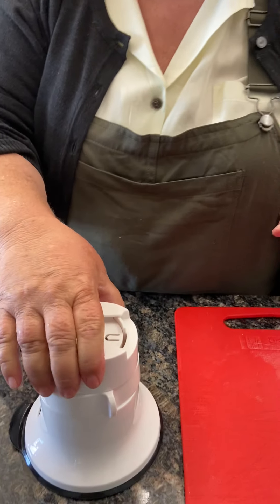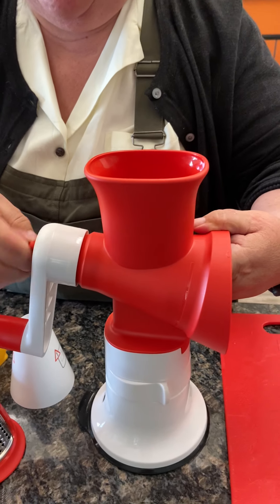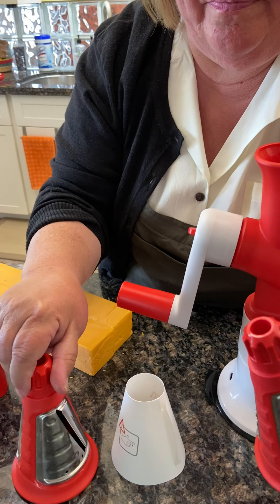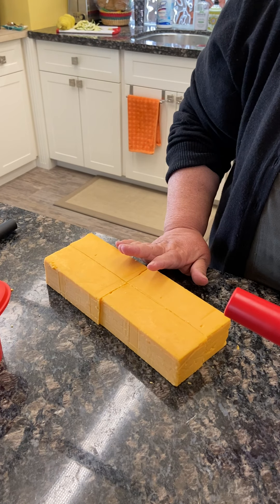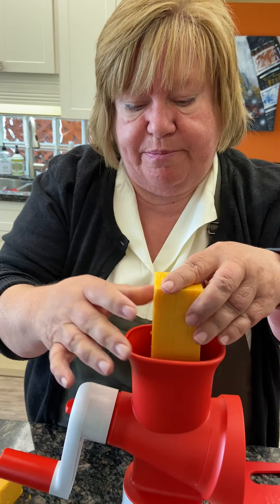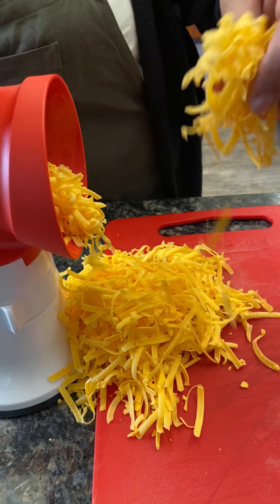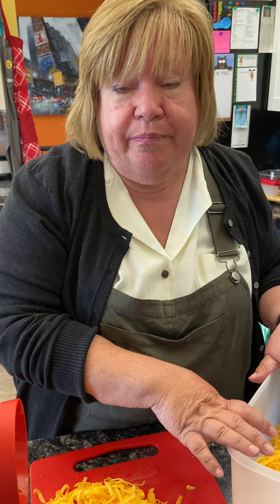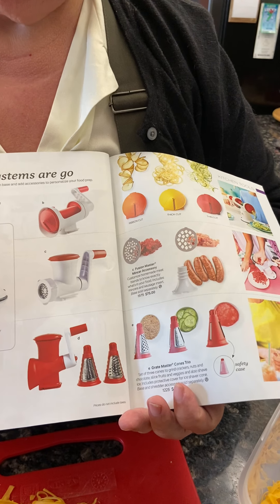The (greater) Grater!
Come grate some cheese with us and see how easy it is to use!